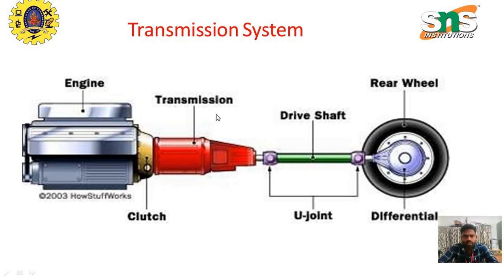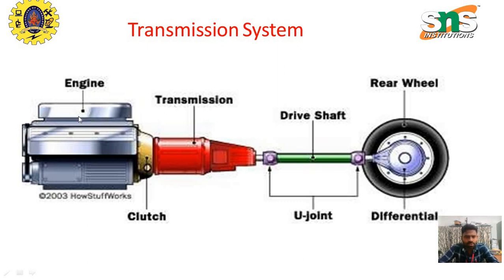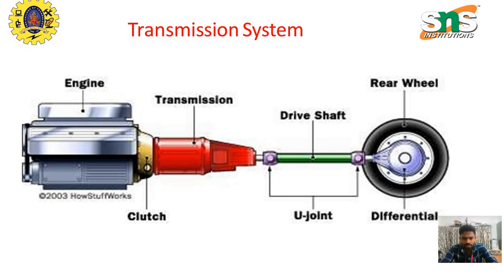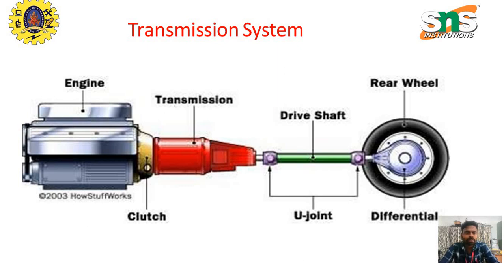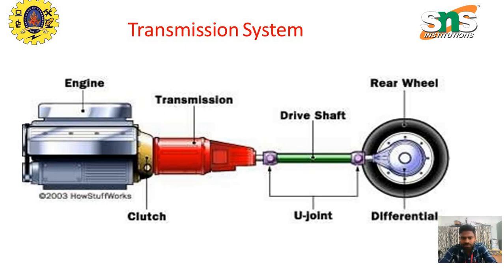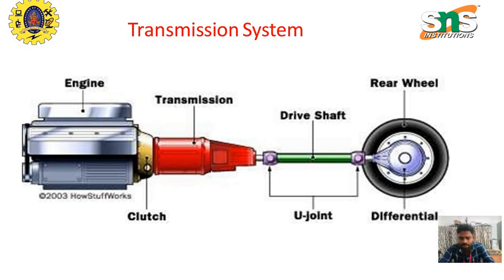TRANSMISSION SYSTEM │Dr.M.MOORTHI │AP/AUTO/ SNSCT│SNS Institutions